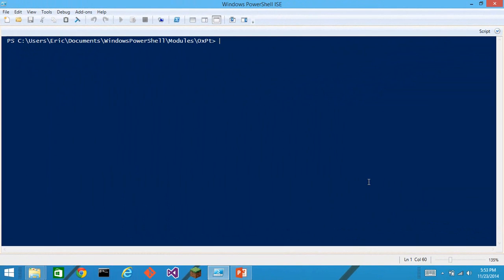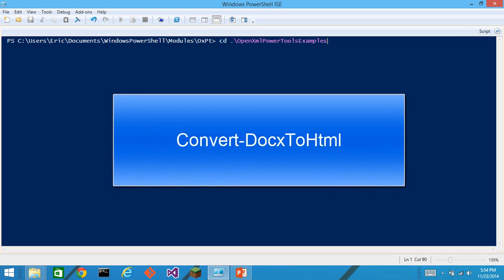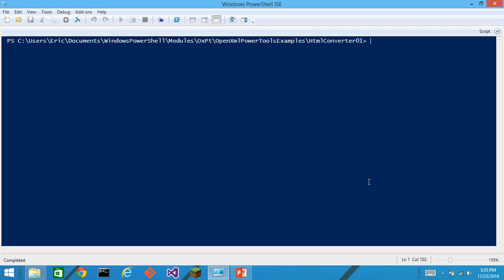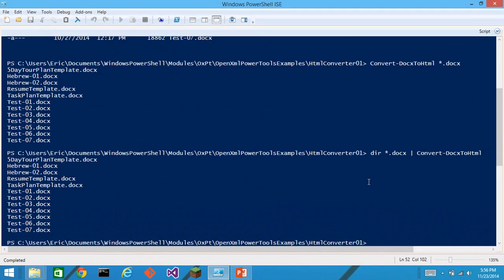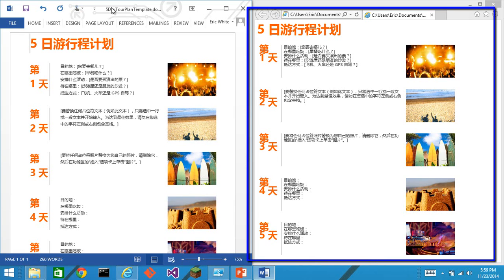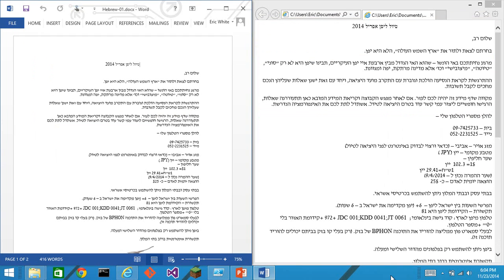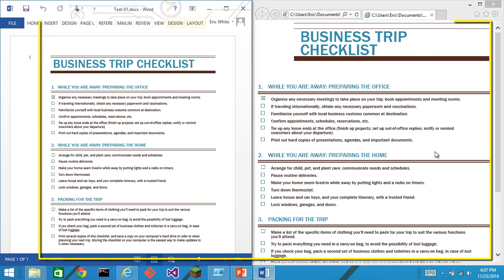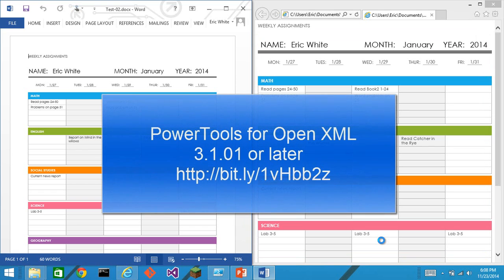Convert DocxToHtml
Demonstrates the Convert-DocxToHtml Cmdlet.  Demonstrates a pretty high fidelity conversion of Chinese, Hebrew, and English documents.